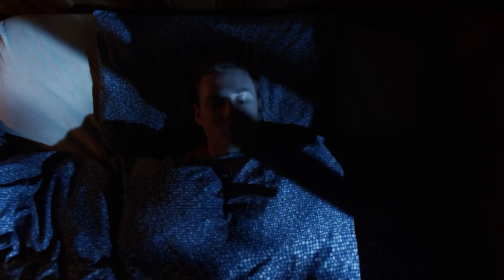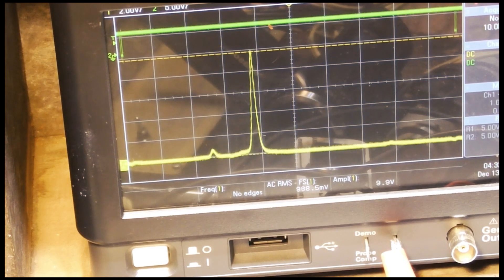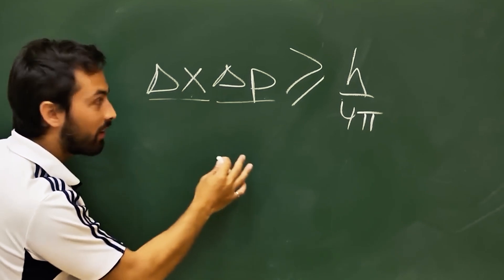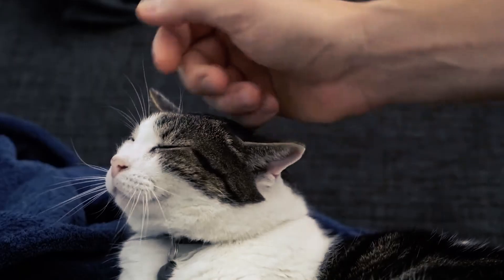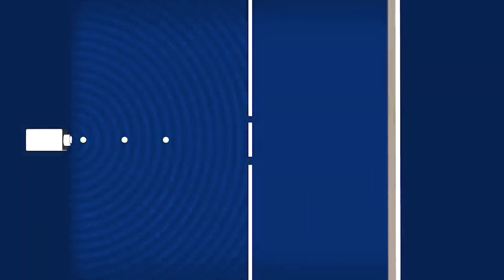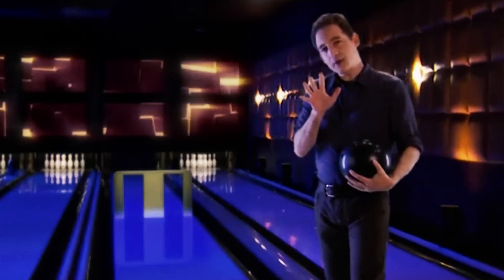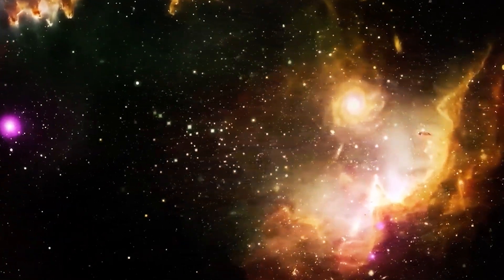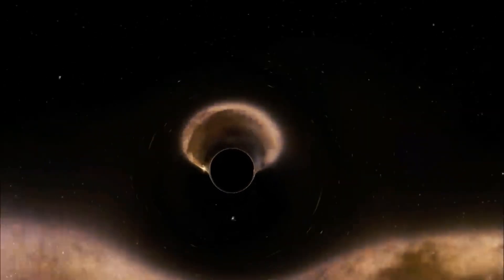This Quantum Reality TERRIFIES Scientists!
Welcome to Chronarium! Here, you'll find all the most interesting and mind-blowing discoveries we've come across. Our videos are packed with fun and engaging content that will leave you saying, "Wow, I didn't know that!" From the strange and bizarre to the latest scientific breakthroughs, we've got it all. So why not join us on this wild ride of discovery and see for yourself just how fascinating the world can be?